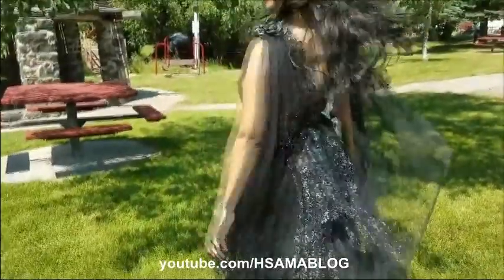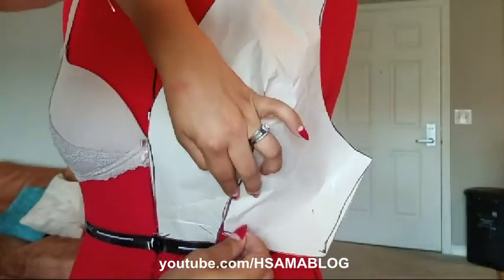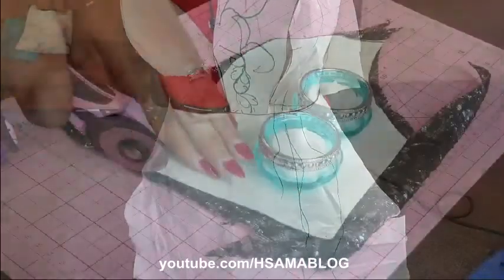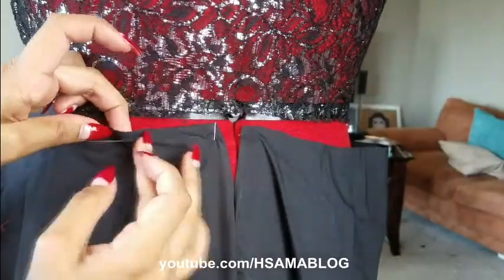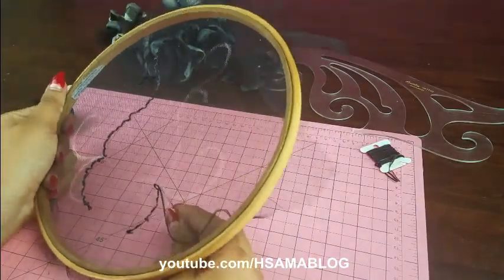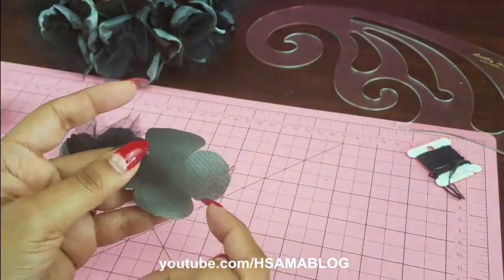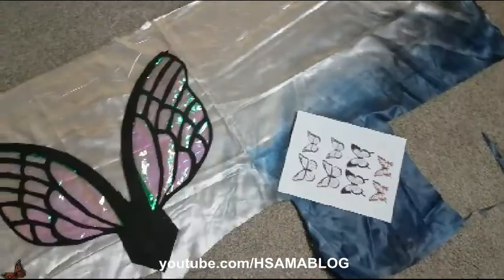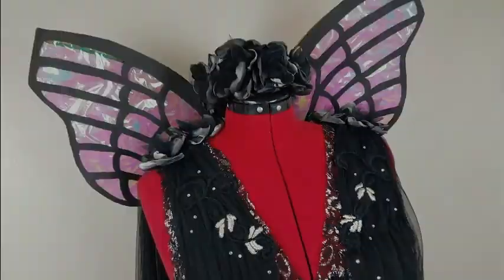HOW TO MAKE Moth Fairy Fantasy Dress Hsamablog tutorial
LET'S BE FRIENDS?